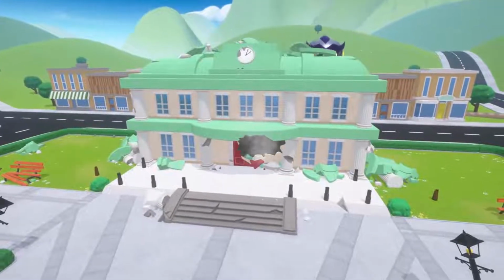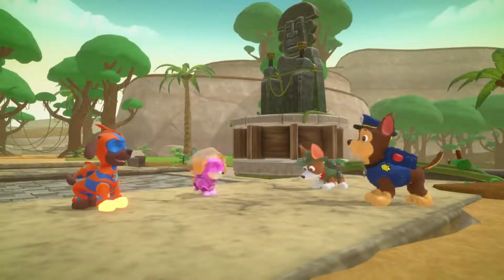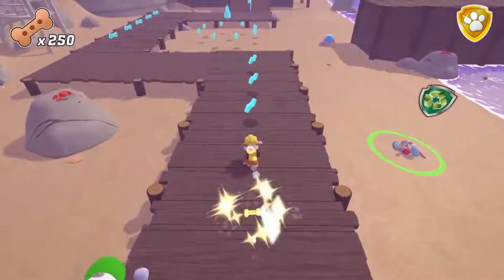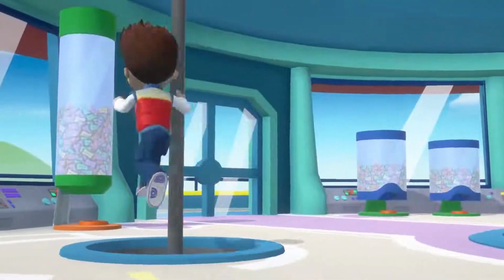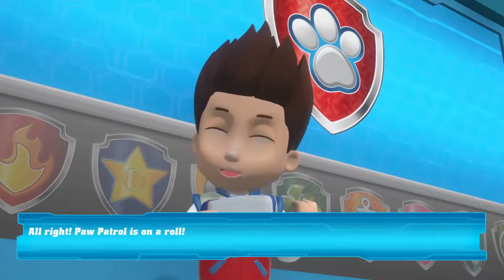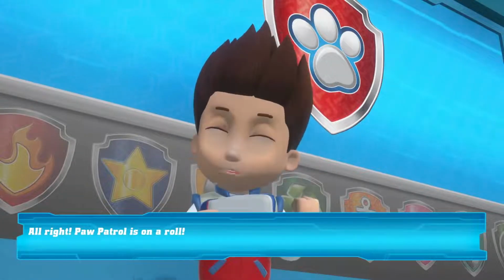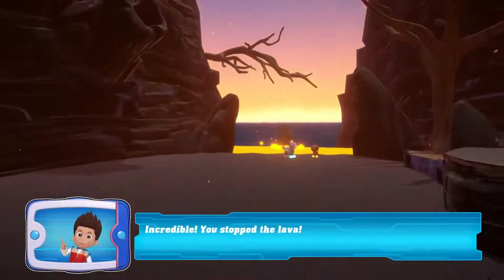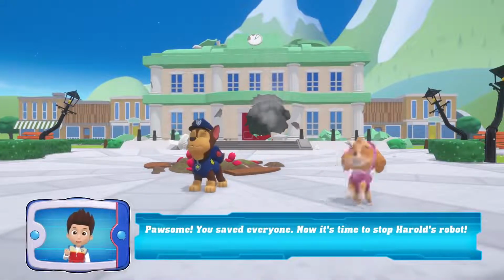PAW Patrol 2022 Mighty Pups Save Adventure Bay! Paw Patrol Skye,Chase Rescue Mission #19